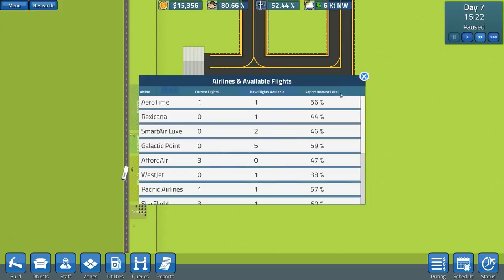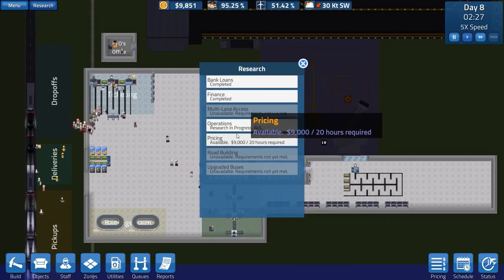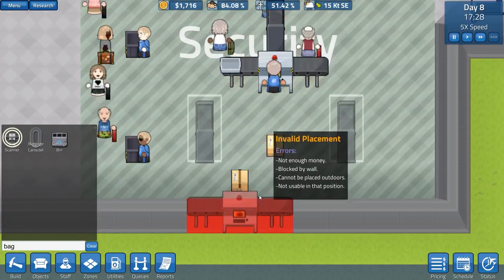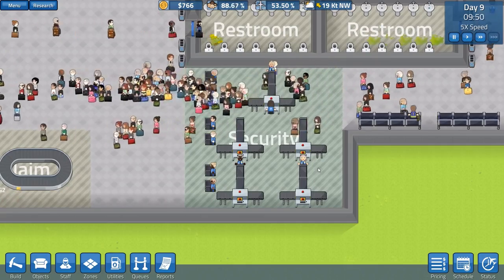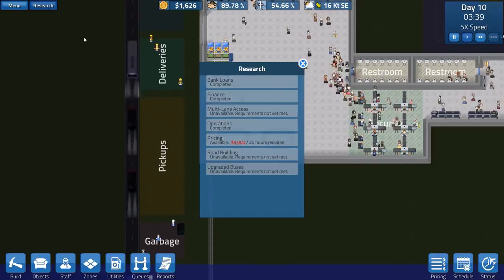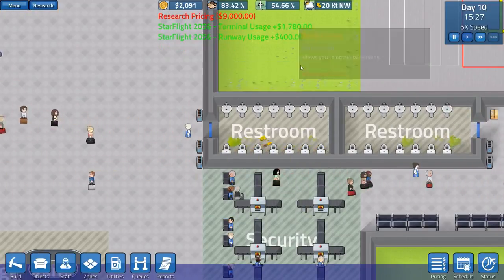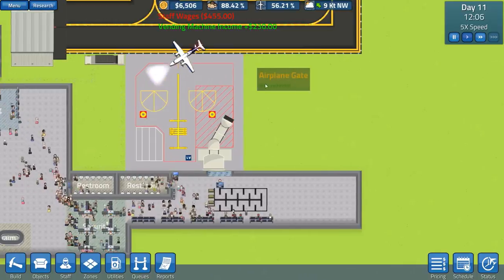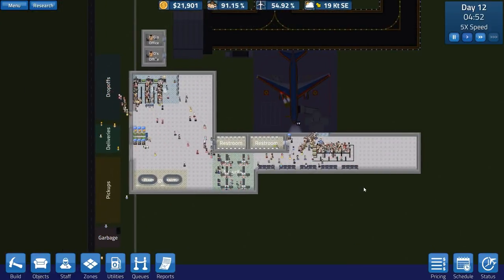SimAirport Early Access #3 Security Let's Play Gameplay ConstructionAIRPORT SIMULATOR 3